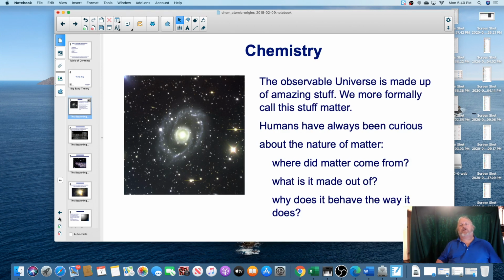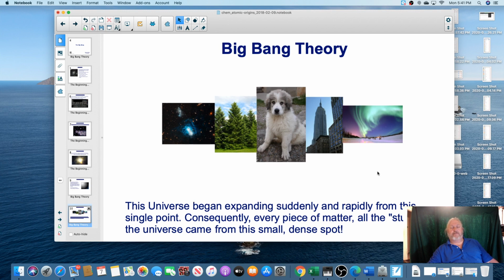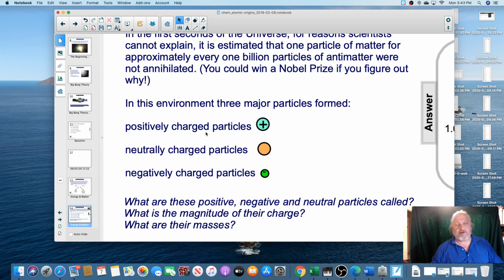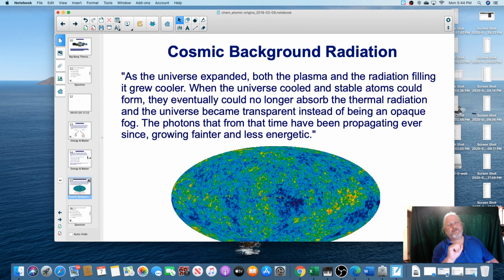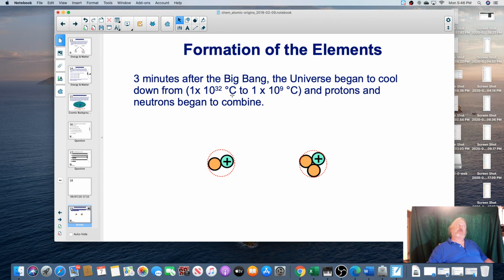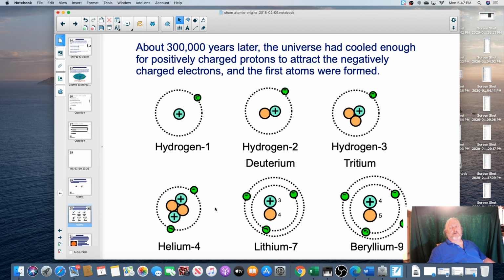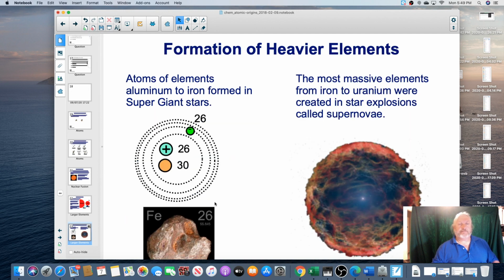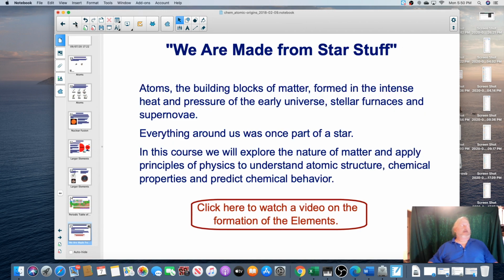Atomic Origins Part A The Big Bang Model